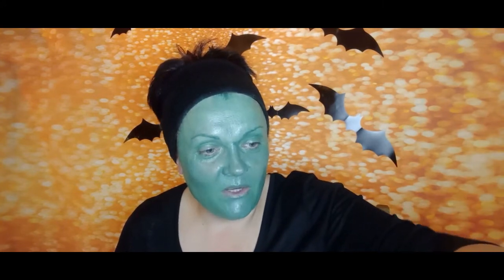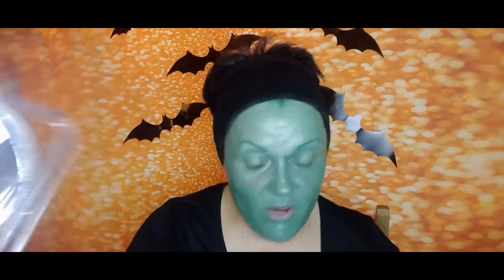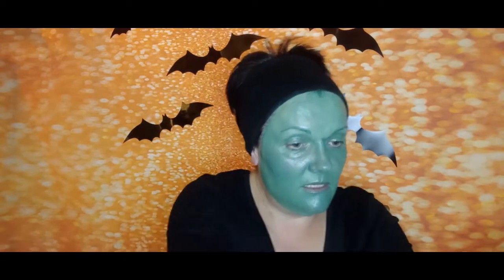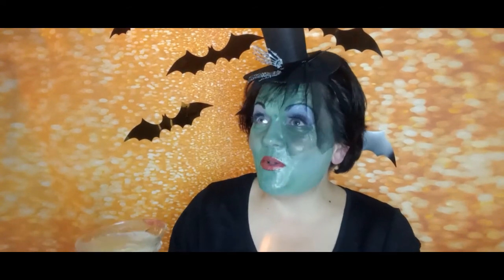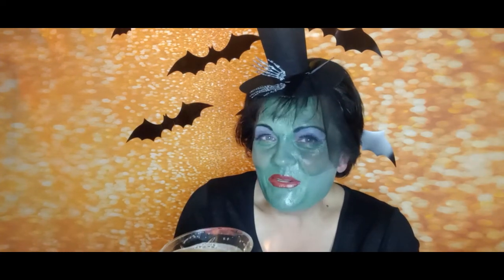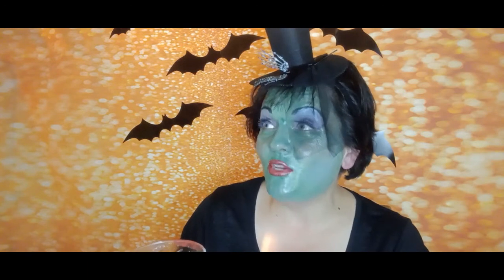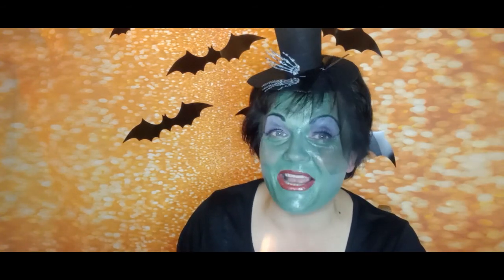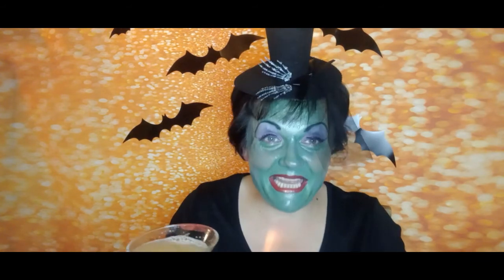Halloween Busted Witch Makeup Tutorial🎃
Middle Aged ramblings: For once I've achieved my goal and look really busted but in a good way lol If any beauty guru's would like to take the opportunity to collab with me, let me know and we will make it happen lol 💖